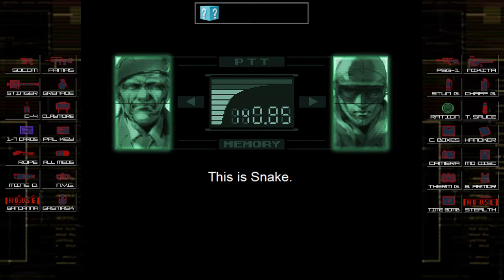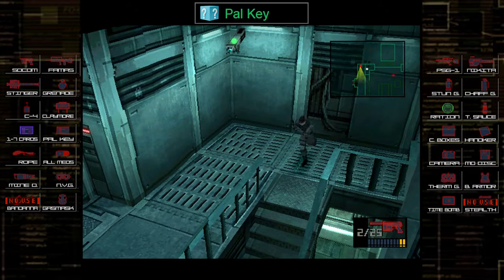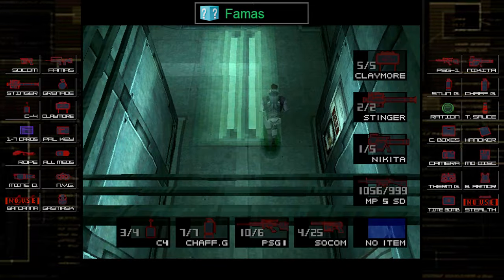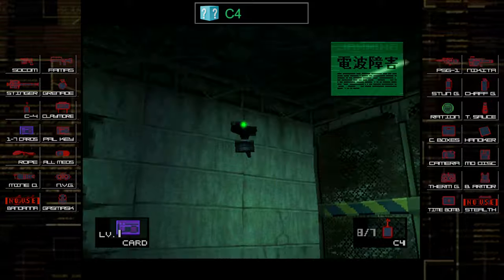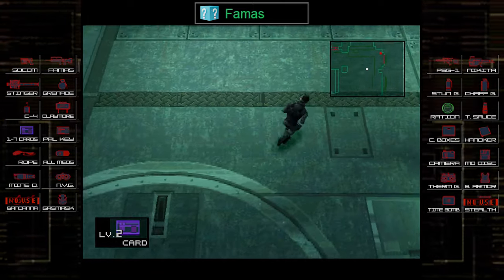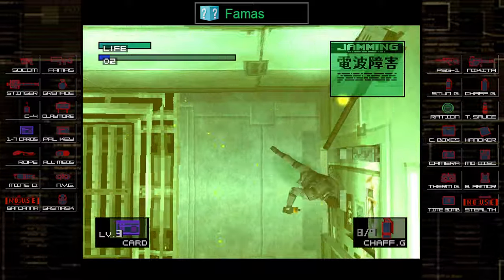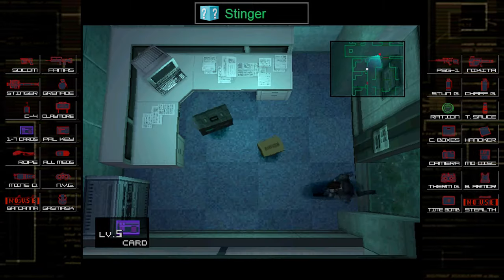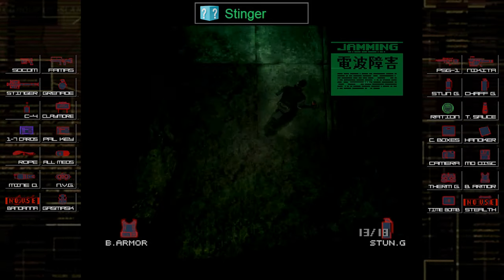MGS1 Item Randomizer Speedrun Tutorial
It goes a long way to helping my channel grow :-)